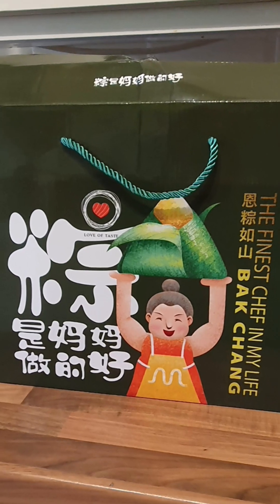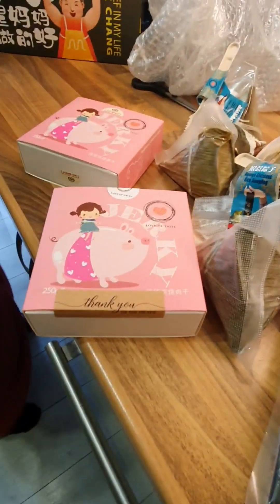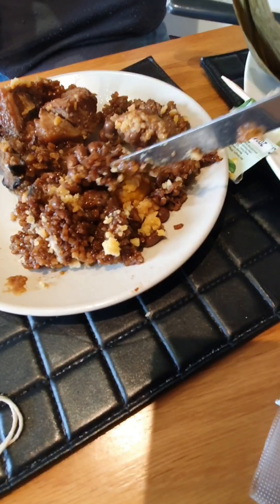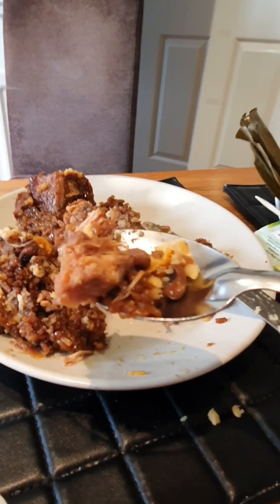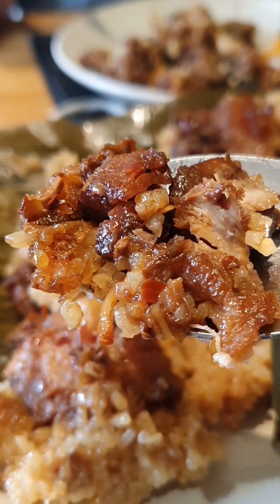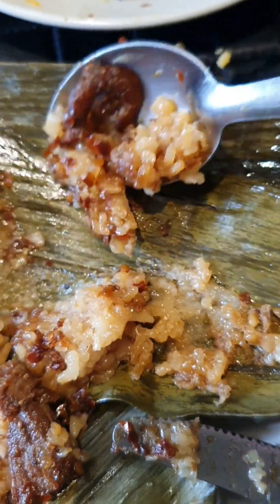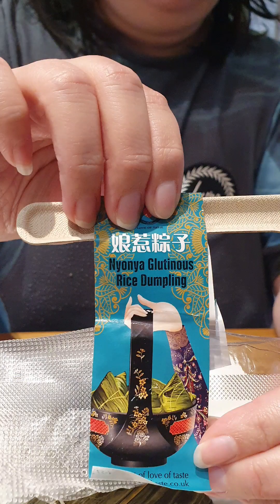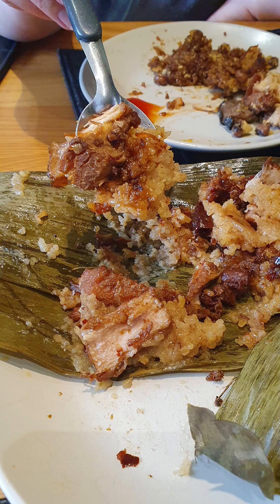Tasting Bakchang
This year I am not making any Bakchang or dumplings. Not yet anyway, I might  change my mind. so I must buy some.

I got this from Allan of Love of Taste. So let rhe tasting begin.